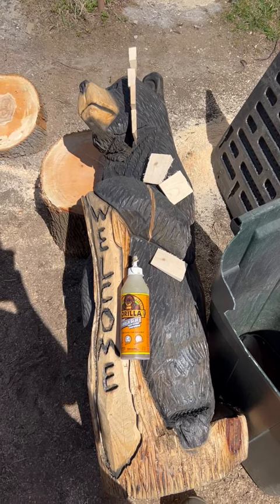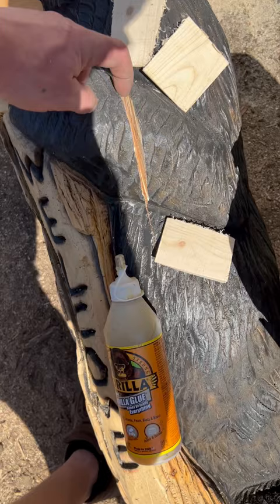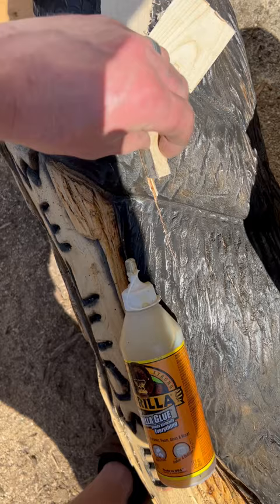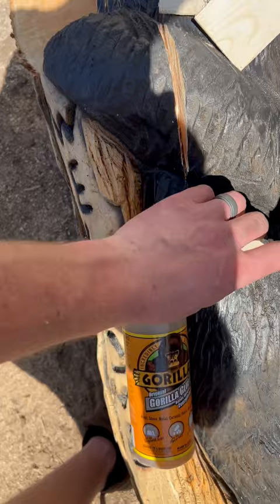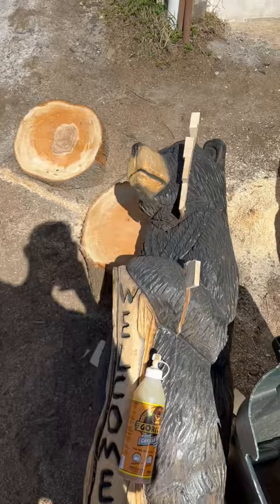Chainsaw carving tip . Carving tip . How to fix cracked carvings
⬇️Get Some Merch ⬇️
Teespring

🔥Amazon links🔥
   TOOLS
RZ dust mask